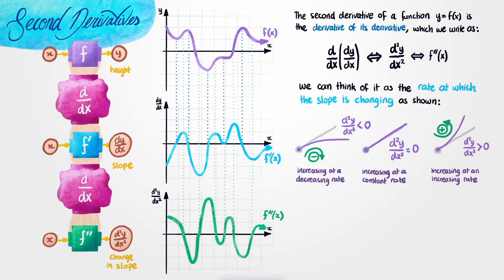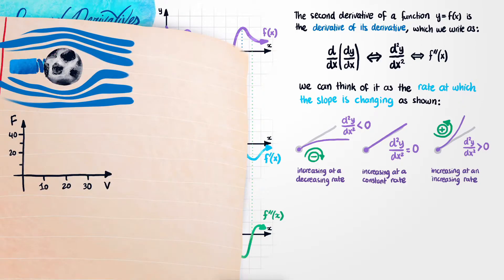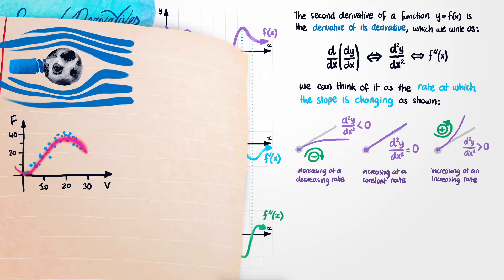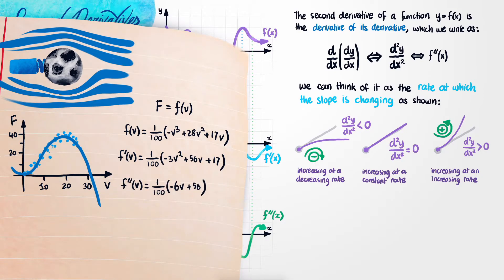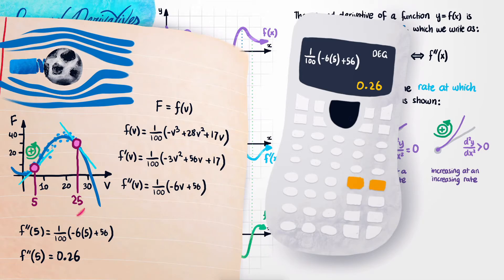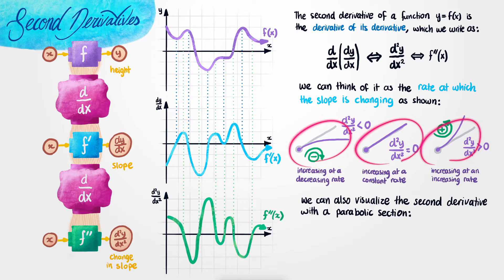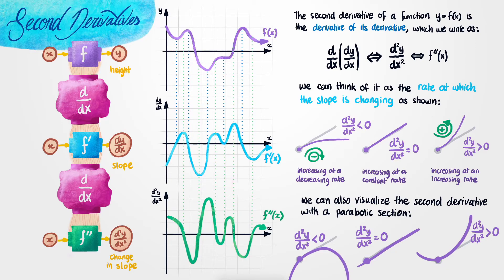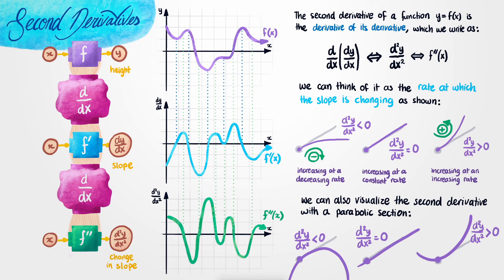Second Derivatives (Part 2 of 2)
There you can find our awesome interactive lessons. We'd like to make as many interactive lessons as possible, and we'd love it if you could try them out.